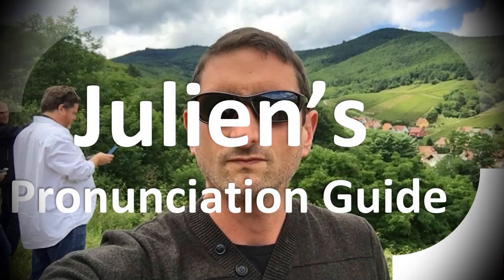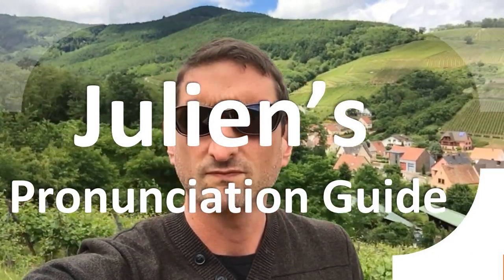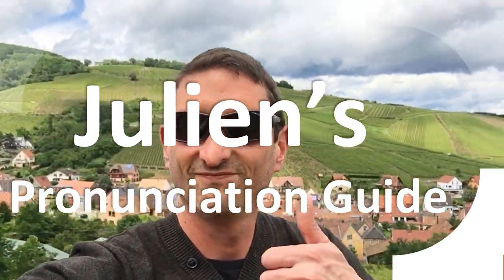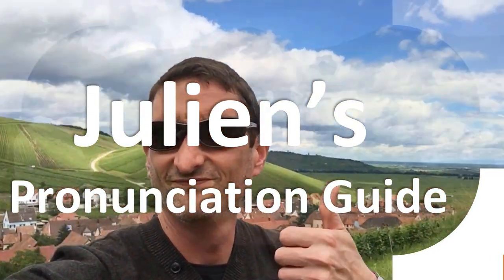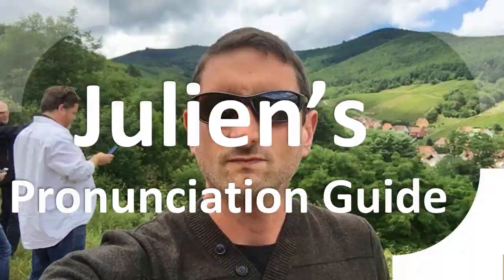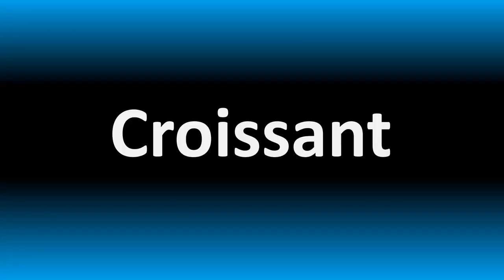How to Pronounce Cataract Surgery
Welcome! Here you will hear How to Pronounce Cataract Surgery i.e. the “correct” pronunciation.

You can skip the intro through the time stamps below:
00:00 - Pronunciation Intro
00:15 - How to Pronounce Cataract Surgery